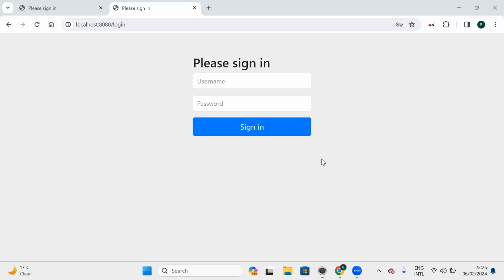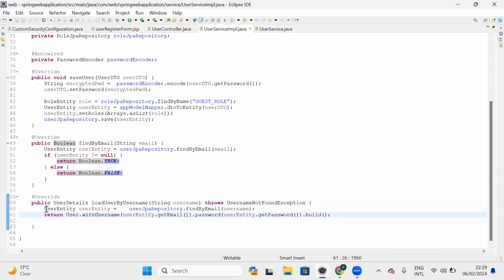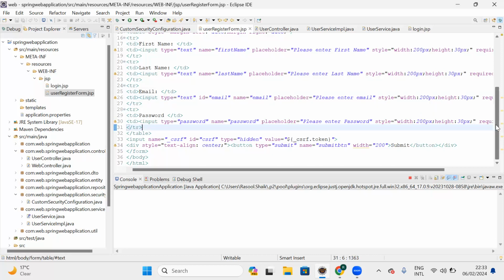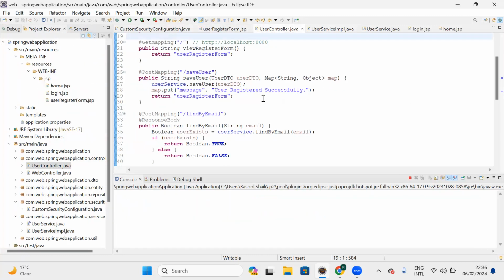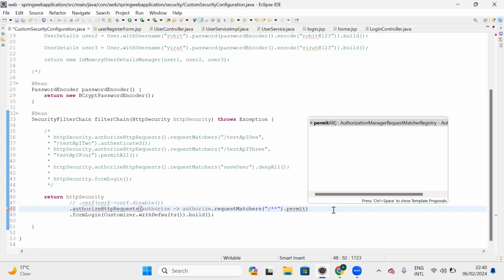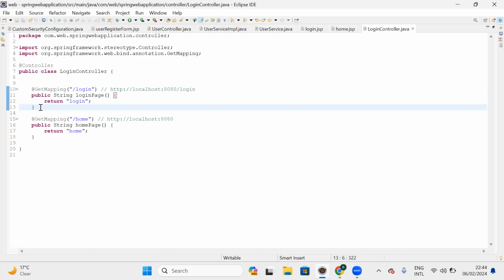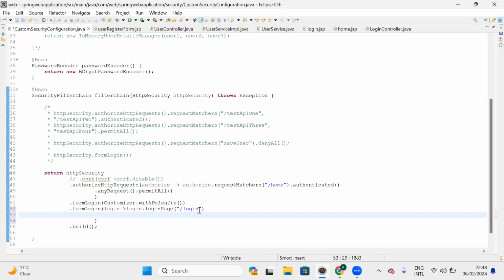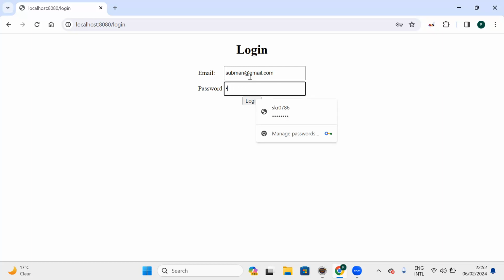CLASS 60 - create and display custom login page in spring security.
In this lecture you can learn how to display custom login page in spring security.